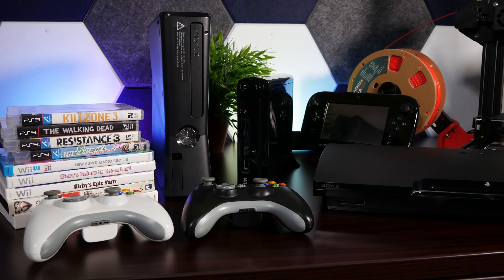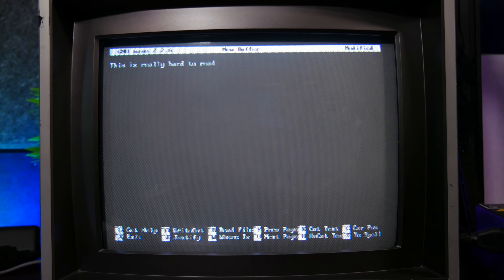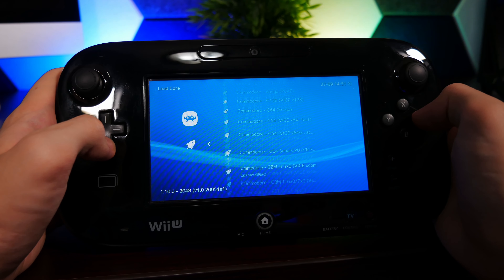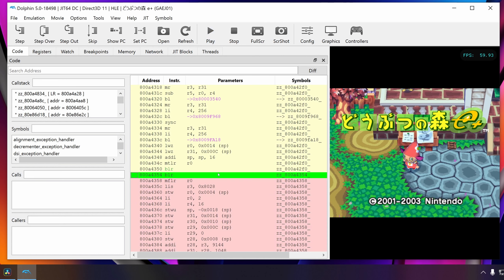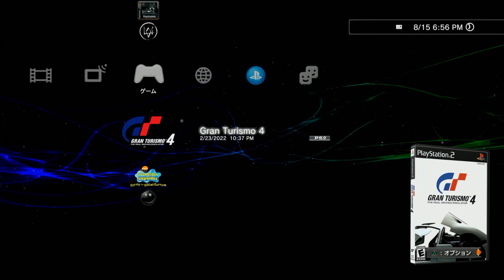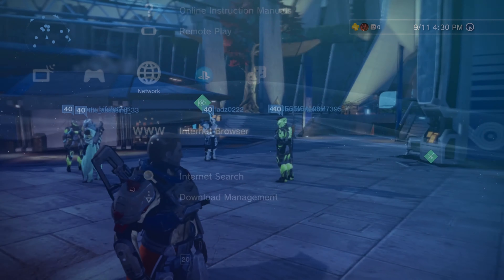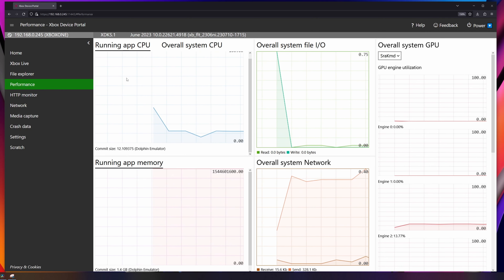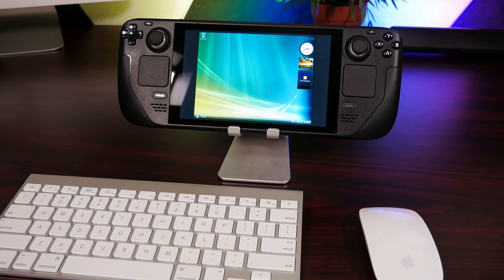Game Console Homebrew is Weird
You could just play video games on your video game console. For me, that's just not enough. Too boring! I want to do horrible things to my game consoles. Thankfully, there's a whole community built around the idea of making game consoles do things they were never supposed to do. Homebrew has been around for the longest time, and the communities around these hacked systems have been producing some incredibly impressive software for the longest time... but it's weird. Lately, we're seeing a lot of concerning shifts happening within the industry that just can't be overlooked.

JJJreact